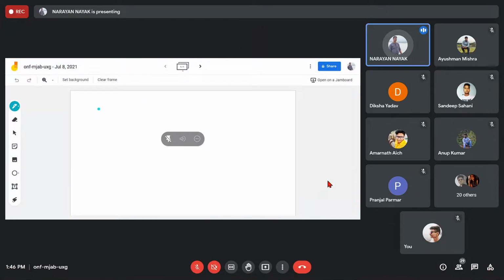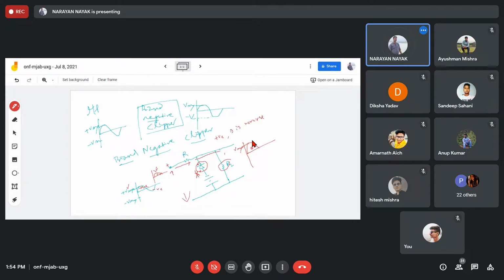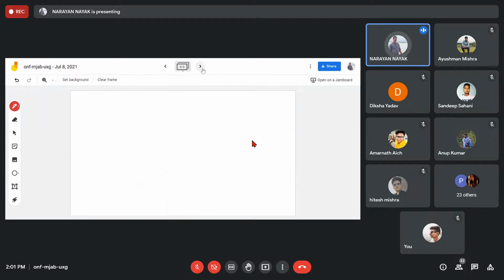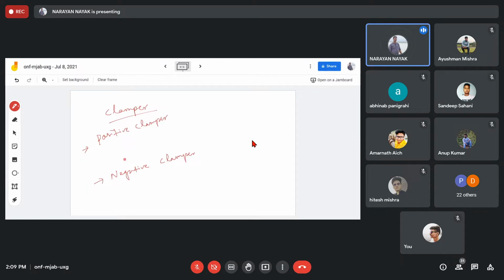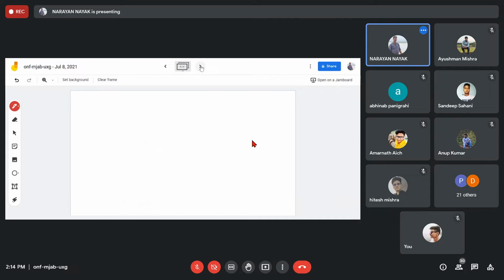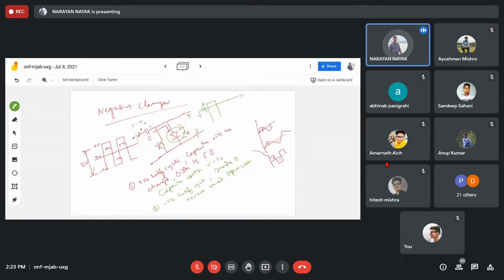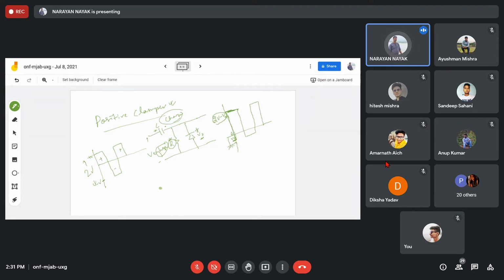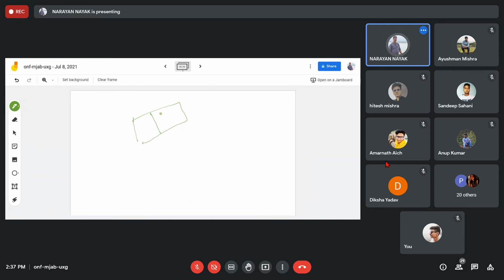BCE Class Date:08/07/21